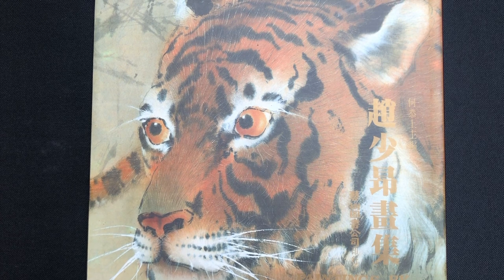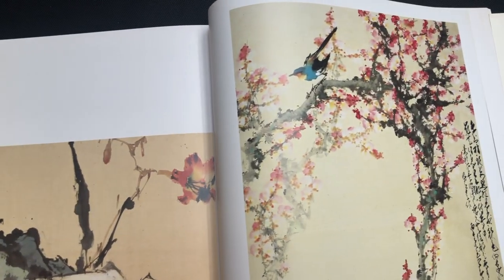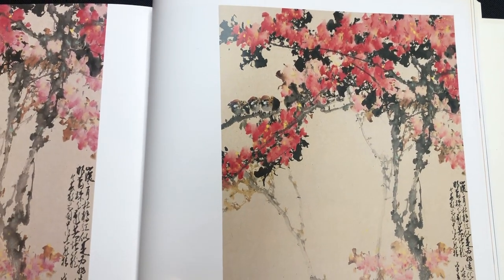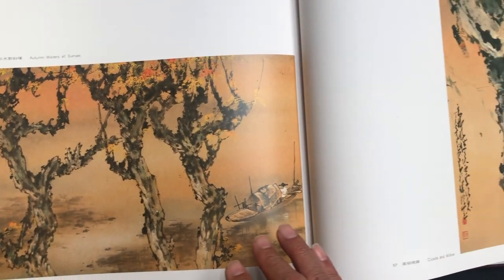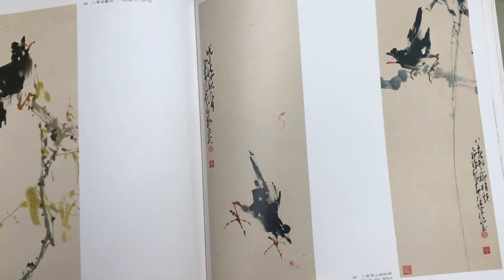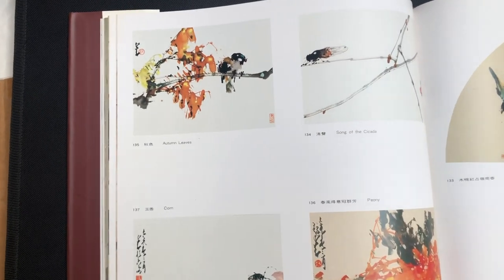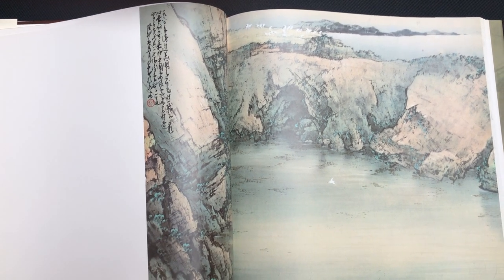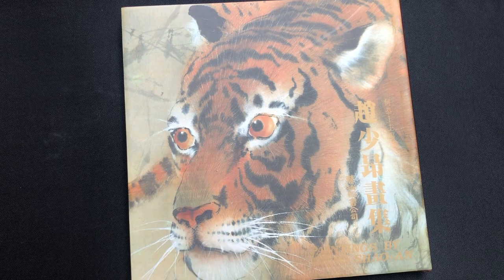Paintings By Chao Shao-an Video Book Review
Gorgeously bound and printed, coffee table style album of collected works from one of the most distinctive modern Chinese masters. This 12" x 12" album has text in Chinese, English and French and is 180 pages.

A more diverse collection of Master Chao's work especially when compared his other album, Album Paintings by Chao Shao-an which focuses on his smaller paintings that are of the style for which he is most well known. For a video book review of this book

For the best brushes, paper, ink, colors, accessories, books, videos, lessons and materials for Chinese Brush Painting and Sumie visit Oriental Art Supply (OAS)